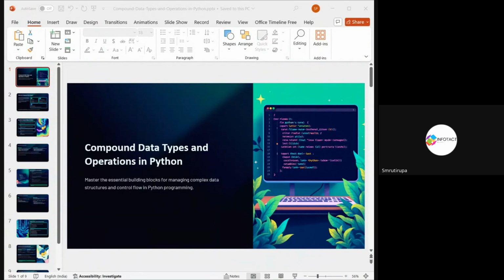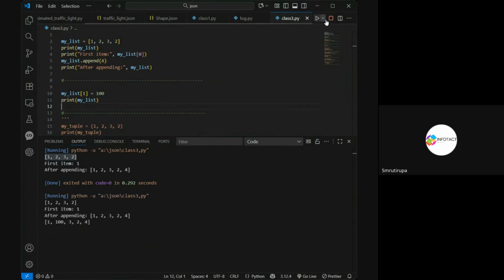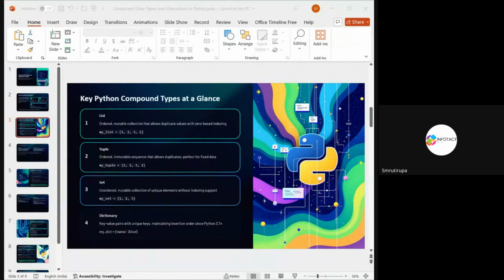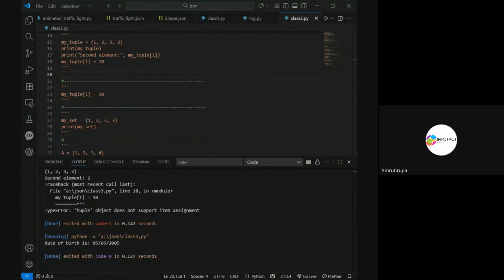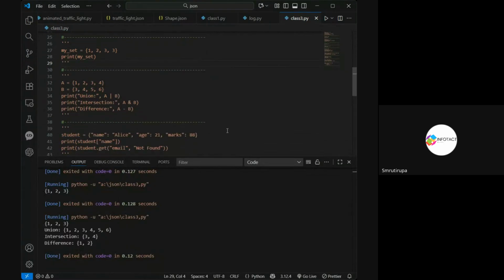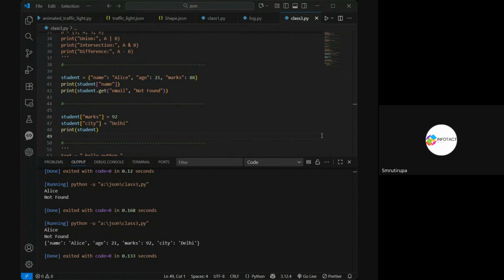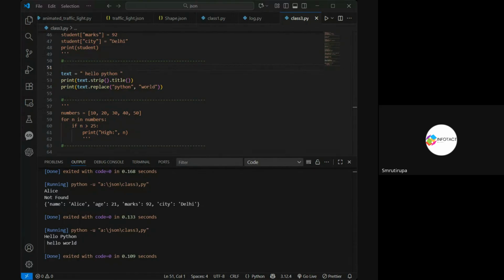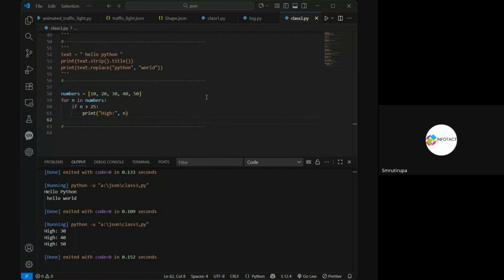Python Development Training Session|| Infotact Solutions